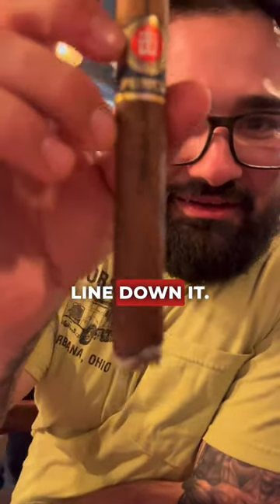Great stick for only $6!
The Cigar Guys short clips, tips and tricks, cigar 101, cigar reviews, recommendations, whiskey pairings, podcast clips, cigar FAQ, cigar smokers, guest appearances, and more.

Professional Cigar Smokers. Podcast and Media.

We discuss everything cigar related: Types of cigars, lighters, cutters, brands, lounges, wholesale, retail.

We strive to provide content that is both educational and entertaining.